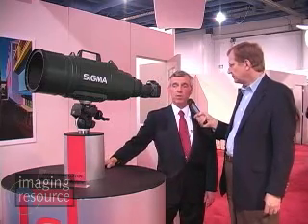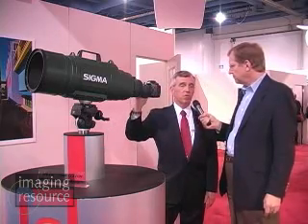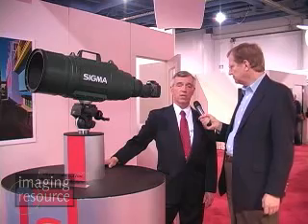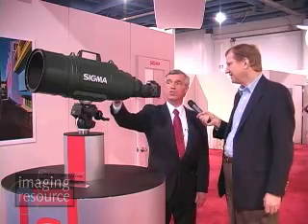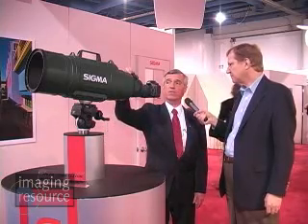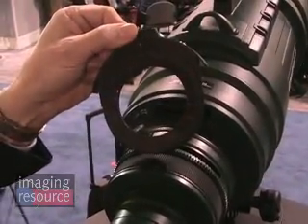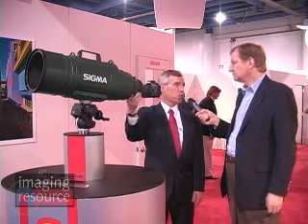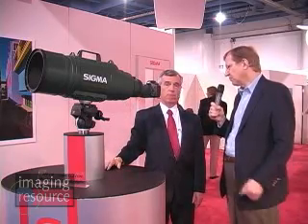Imaging Resource at PMA 2008 - The Sigma 200-500mm f/2.8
Dave interviews Tom Sobey of Sigma about their massive 200-500mm f/2.8 telephoto zoom lens.